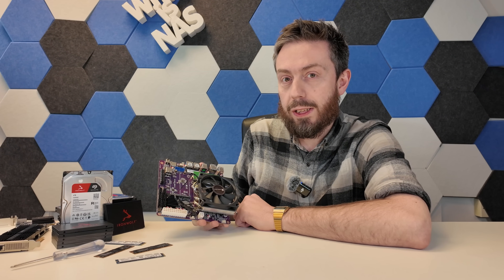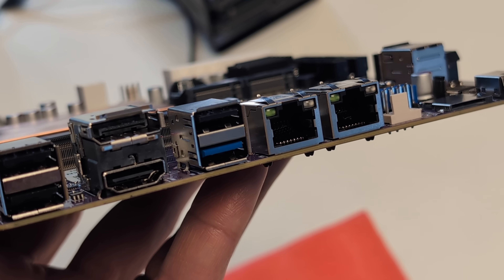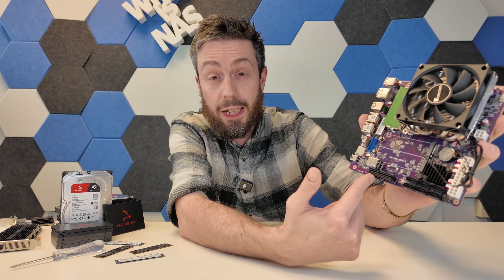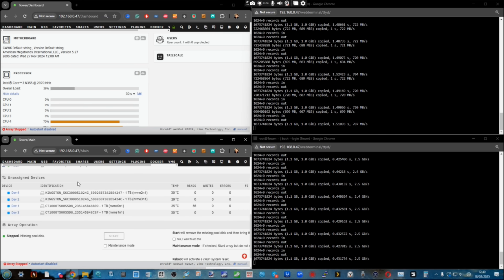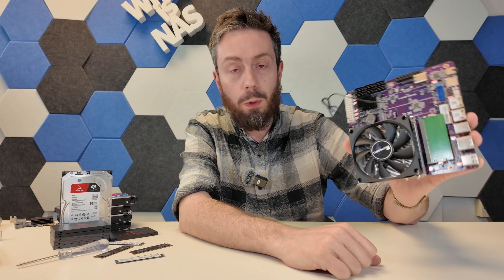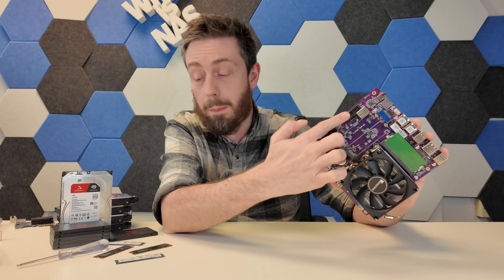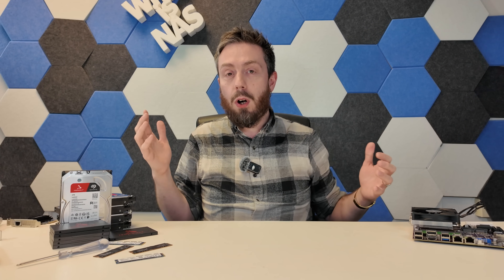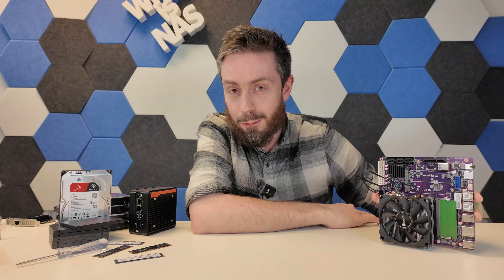CWWK N355 NAS DIY Motherboard Review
CWWK N355 MITX NAS MoBo on AliExpress ($249)
CWWK N355 MITX NAS MoBo on AliExpress ($247)
CWWK Official Page on Amazon
CWWK X86 P6 SSD NAS ($195 N150 AliExpress)
CWWK X86 P6 SSD NAS ($315 N355 Aliexpress)
M.2 to 10GbE Adapter and Review
M.2 to PCIe Card Slot Adapter and Review

Video Chapters
00:00 Introduction – Reviewing the CWWK i3 N355 NAS Motherboard
00:33 CWWK N355 vs. N150 – Pricing and Key Differences
00:59 Pros and Cons Format – What I Like and What I Don’t
01:29 Hardware Overview – CPU, Storage, and Expansion Options
01:59 Motherboard Size – Benefits and Limitations of Mini-ITX
02:20 Connectivity – 2.5GbE Ports, USB, PCIe Expansion
02:53 Internal USB & SD Card Slots – Use Cases and Limitations
03:42 M.2 NVMe Performance – Gen 3 x1 Bottlenecks Explained
04:10 Real-World NVMe Speed Tests – Read & Write Performance
04:40 PCIe Compatibility – Using NVMe SSDs and Network Cards
05:26 10GbE PCIe Add-on Card Testing – Speed and Bottlenecks
05:58 SATA Storage Performance – RAID and Controller Limitations
06:33 Testing RAID 0 with 6 HDDs – Real-World Speed Results
07:04 Intel N355 CPU Breakdown – Performance & Power Efficiency
07:33 Virtual Machines – Running Multiple Windows 10 VMs
08:02 Plex Media Server – 1080p, 4K, and 8K Transcoding Tests
08:29 Plex Hardware Transcoding Issues – Investigating Fixes
09:34 Power Consumption – Idle, Moderate, and Heavy Workload Tests
10:00 Power Efficiency Results – Low TDP and Overall Usage
11:06 Final Thoughts on the Board – Overall Performance
11:34 Downsides – PCIe Slot Too Close to SATA Ports
12:07 PCIe and SATA Placement Issues – Expansion Concerns
12:38 CPU Cooler Issues – Why the Stock Cooler Isn’t Ideal
13:10 RAM Compatibility – Lack of ECC Memory Support
13:40 SATA Performance Bottlenecks – Controller Limitations
14:12 10GbE Version Potential – Future Model Speculation
15:18 Final Verdict – Is This the Best DIY NAS Board?
15:44 Closing Thoughts – Where to Buy & Future Testing Plans